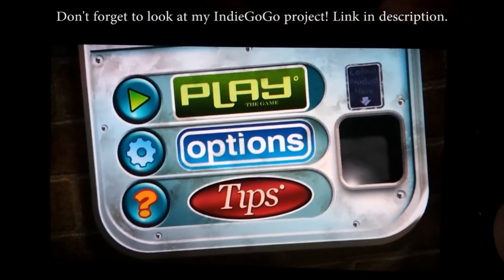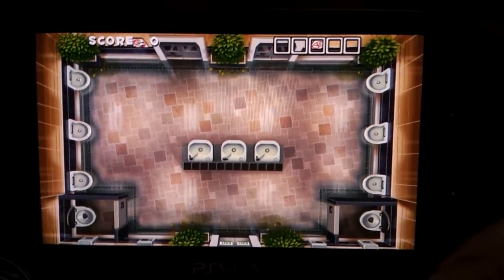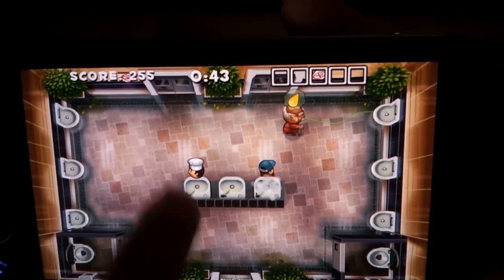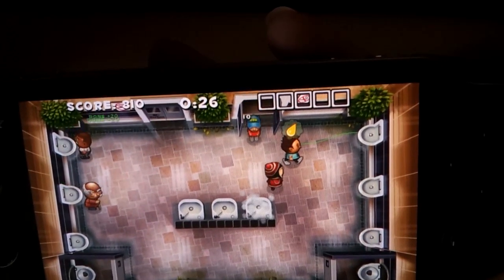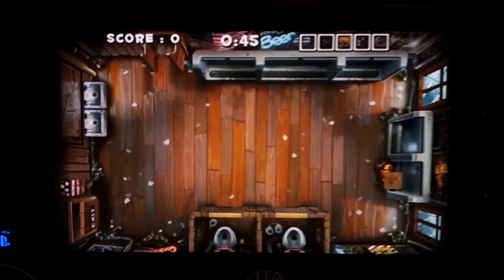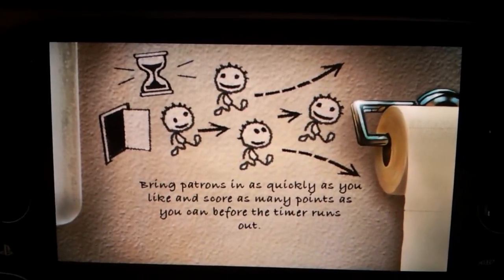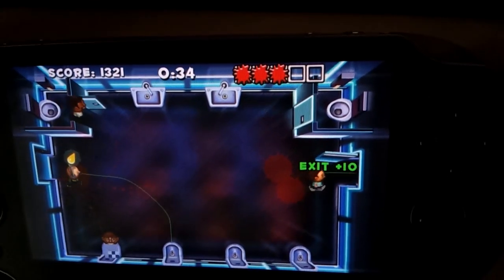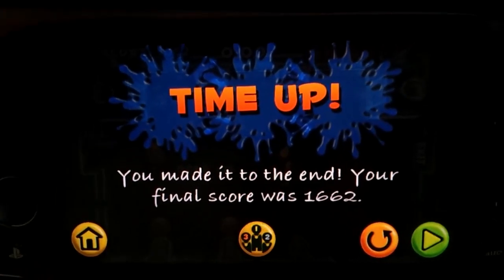BlueMaxima Plays Men's Room Mayhem